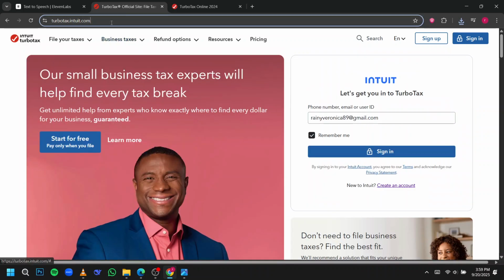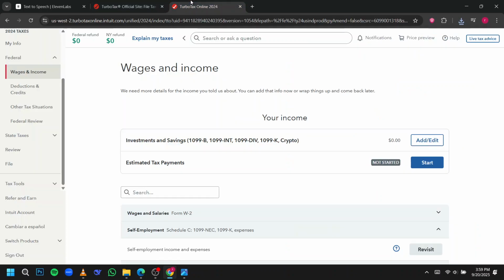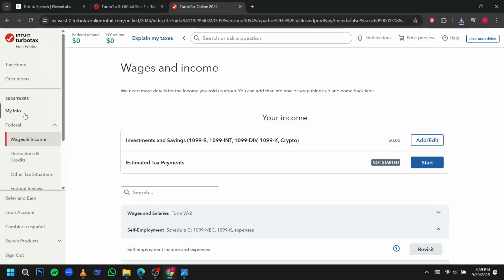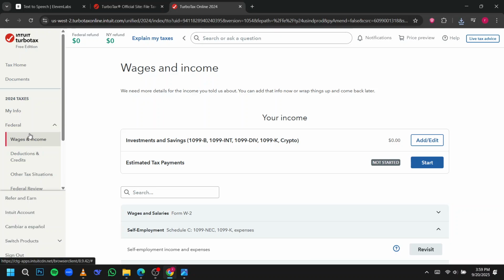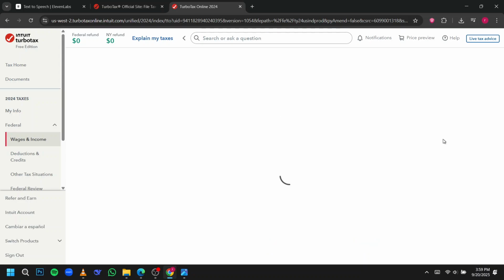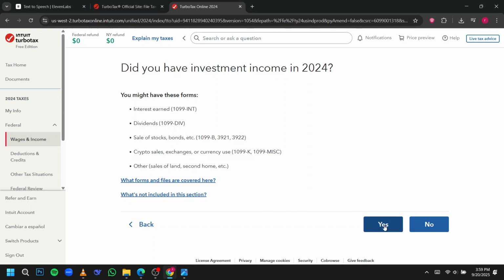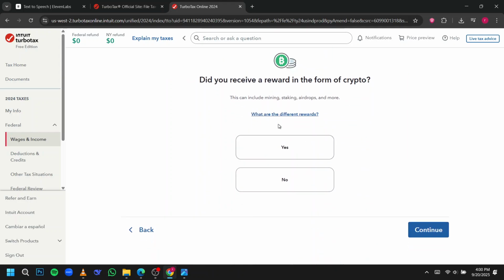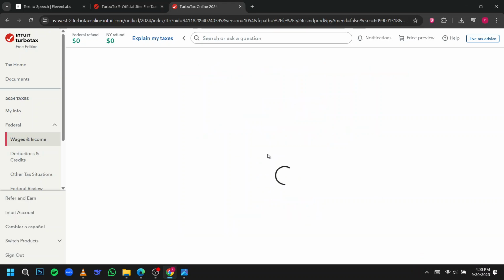How to File Crypto Taxes on Turbotax Canada updated Video in Comments - 2025 (NEW METHOD)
How to File Crypto Taxes on Turbotax Canada updated Video in Comments
In this video, we show you how to file crypto taxes on TurboTax Canada step by step, making the process simple and stress-free. Learn how to report your cryptocurrency earnings, handle capital gains, and stay compliant with Canadian tax laws. This updated guide covers the latest TurboTax features, tips for accurate reporting, and common mistakes to avoid. Perfect for beginners and experienced crypto investors looking to file their taxes efficiently. Check the comments for the latest updates and helpful links!